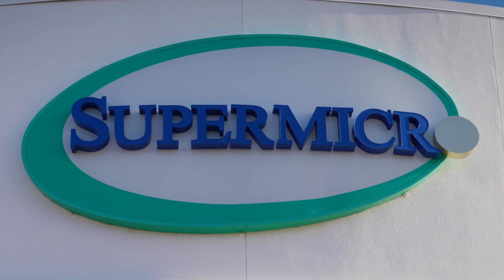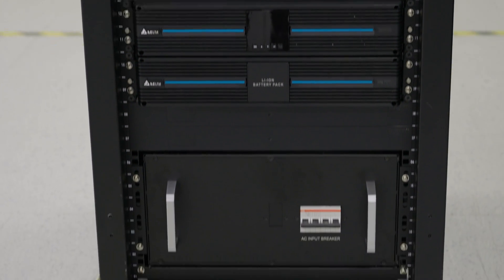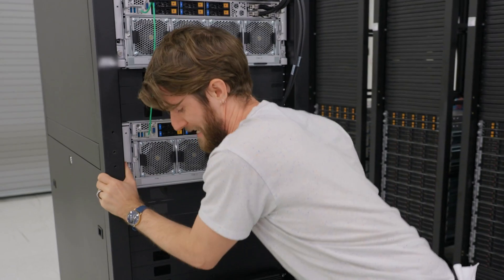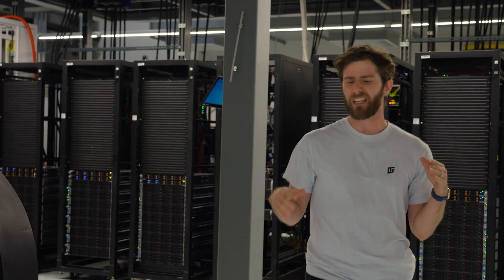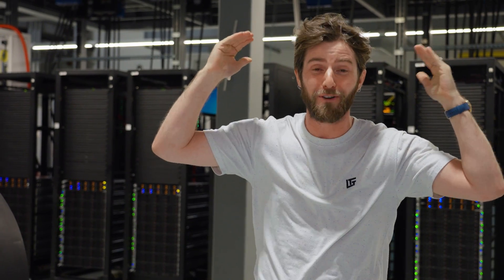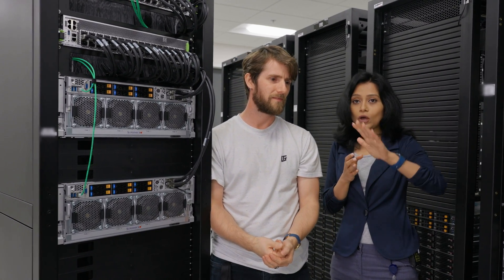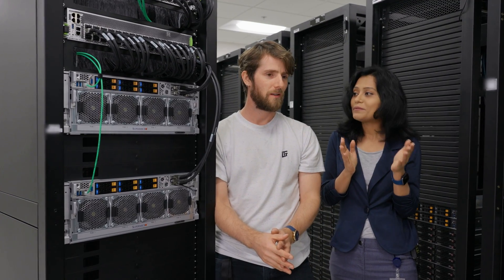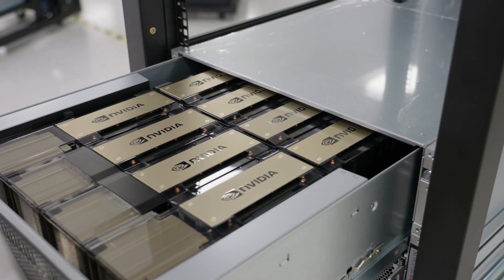Supermicro Rack Scale Integration & Deployment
Linus heads into the testing facilities to show you Supermicro’s rack scale integration from design to deployment, and what their L11 and L12 testing and validation offers.